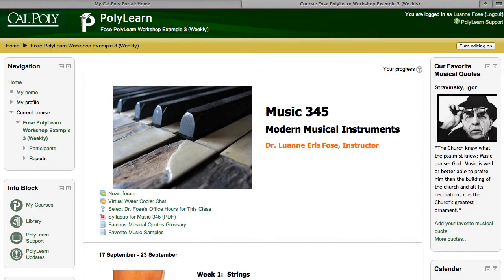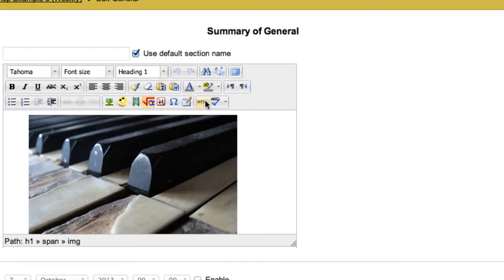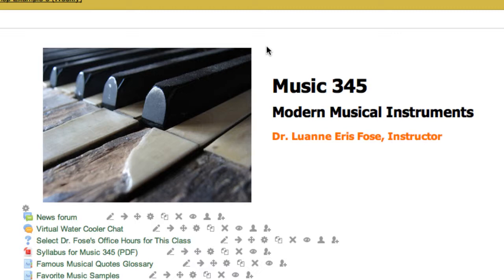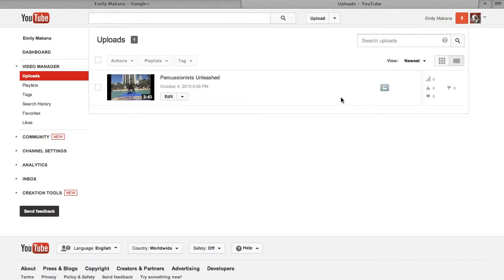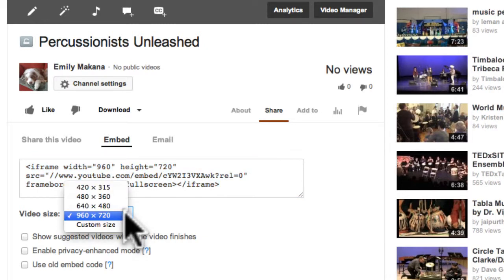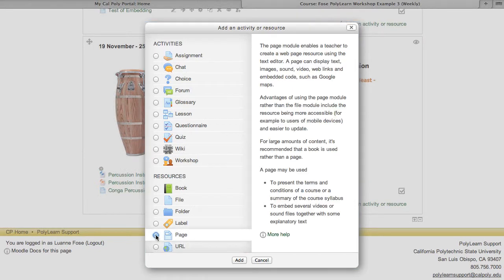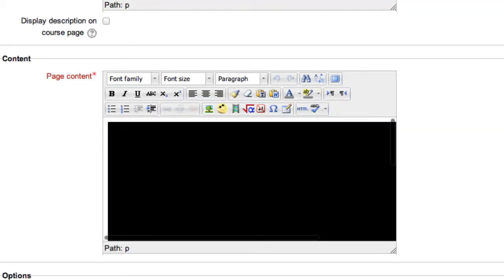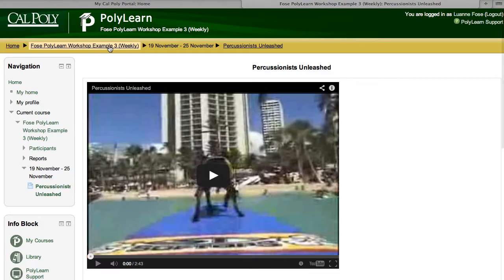PolyLearn: Embed YouTube Videos (Moodle 2.3/Earlier)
This is a brief tutorial on how to embed a YouTube video into PolyLearn. CC is available.